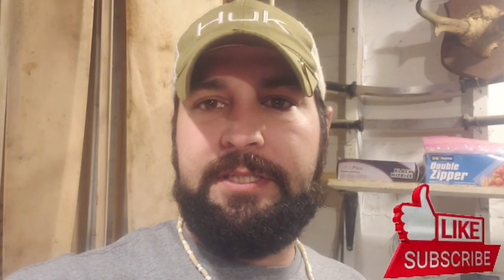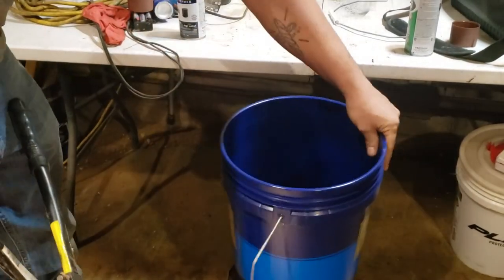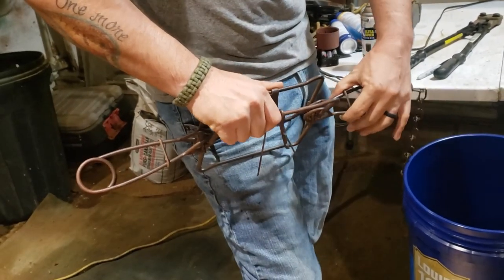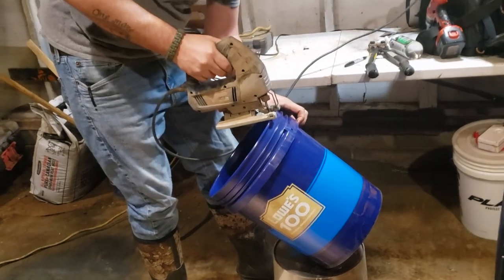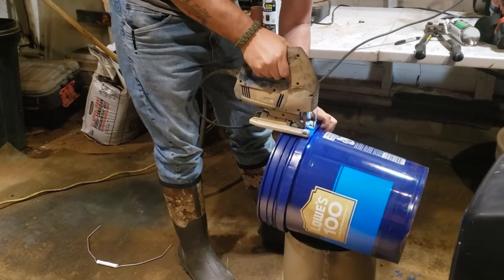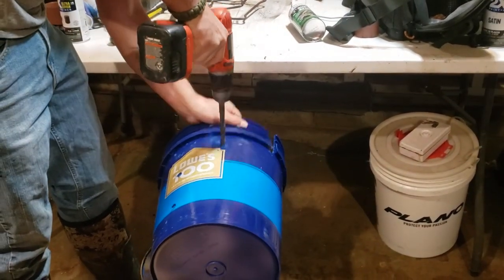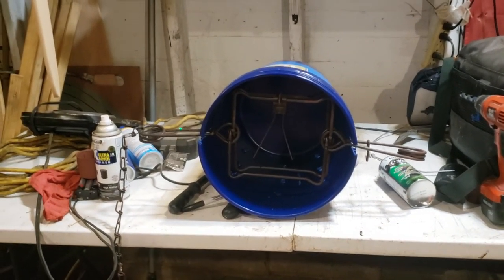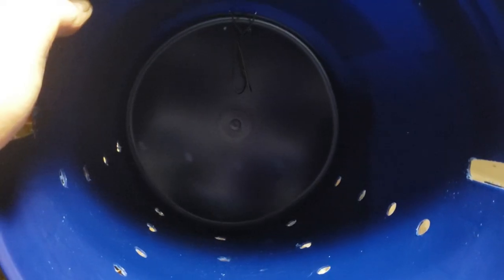HOW TO MAKE A BUCKET SET FOR OTTERS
simple step by step of how i make a bucket set for 220s